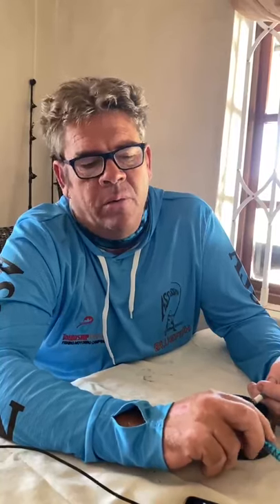Durban ski boat club & Geelbek presentation.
Fishing. Fish. Offshore fishing. Deepsea fishing Durban. Charter boat fishinghappy
Simply the best fishing charters Durban 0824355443.Truely the best fishing charters in Durban. Doing harbour fishing, backline fishing, snoek fishing, dorado fishing,cuta fishing,marlin fishing,all game fishing bottem fishing including musselcracker,dagga salmon,geelbek salmon,slinger,Englishmen,soldier,santers,cavebass,hapuka,barrelfish,Scotchmen, captain fine rockcod,catface Rockcord,half-moon rockcod,half cob salmon,tuna,whahoo,coppersteerbra,coppers,natal wrase  and many more.Simply the best has the most experienced skipper in Durban and comes with a experience gillie,with rods , reels and tackle supplied.Watch this channel for fishing update with great fish being catch on a daily basis when weather permitting. You'll see man v fish,man v beast. Fish fighting for their lives against anglers from novis to most experienced fishermen. Simply the best is rigged with state of the art equipment and these guys know how to use it.Every video contains fishing tips,from how to bait up to how to find fish.The channel is set up to teach you how to fish,how to use your fish finder and everthing you need to know how to catch fish.A wold of knowledge is share on this channel. Top fishing  techniques are demonstrated and explain like how to find reefs with contourlines,what fish looks like on a fishfinder and what to look for when fishing.This is salt water fishing at its best.Big fish fishing for everyone